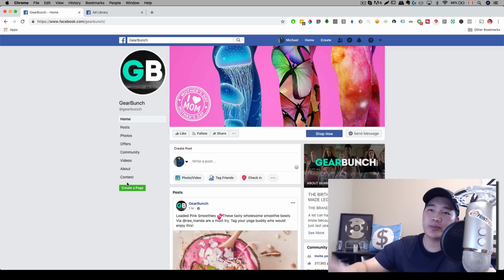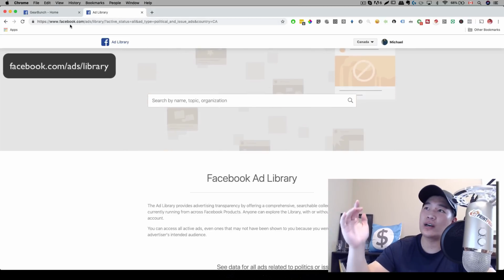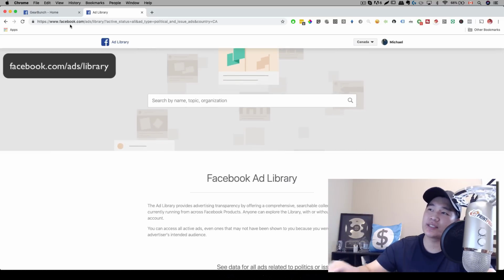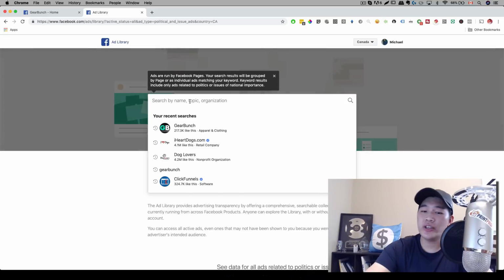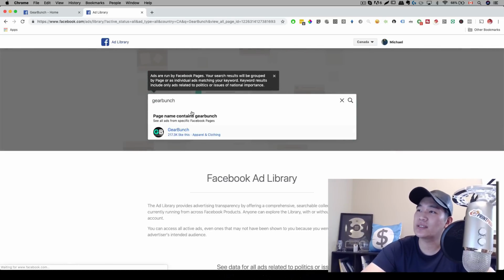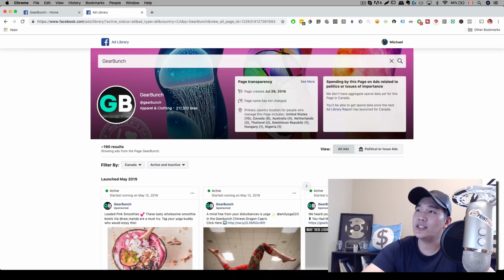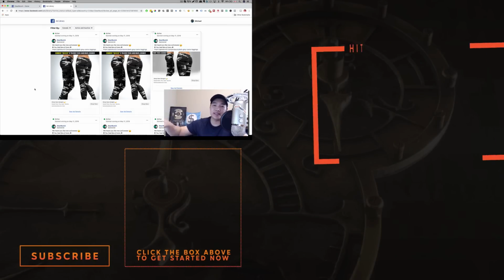What Happened To Facebook Info and Ads? - May 2019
Facebook have recently removed "info and ads" within fan pages. In this video, Michael Shih will show you where you can still access that information.